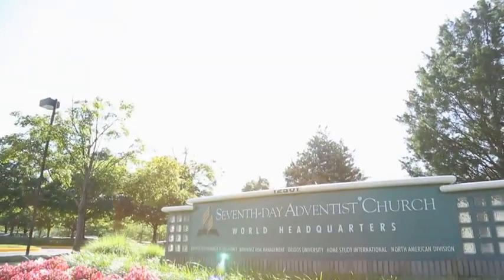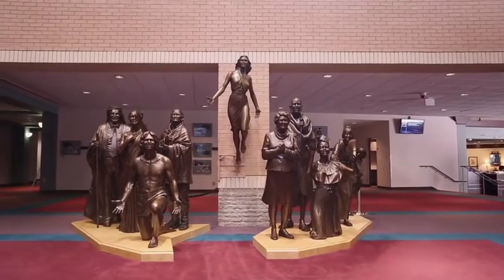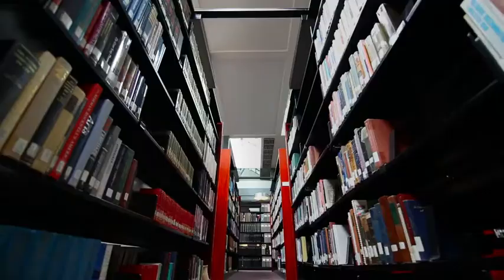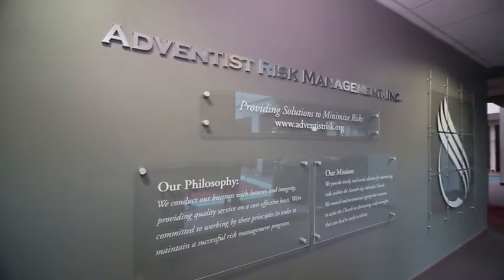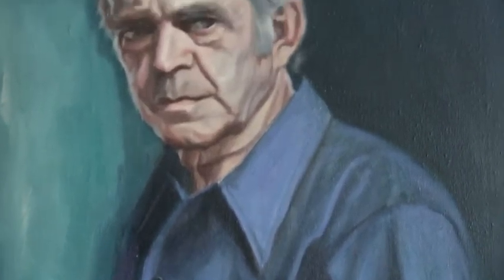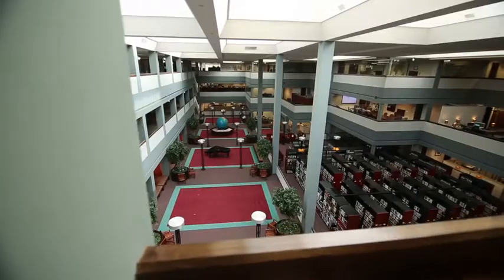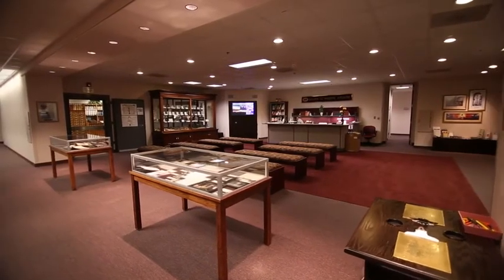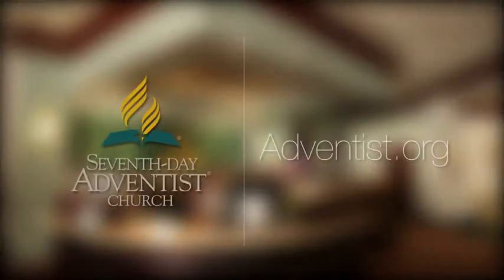Virtual Tour Of the General Conference of the Seventh Day Adventist Church.